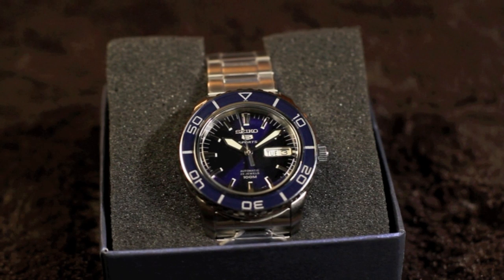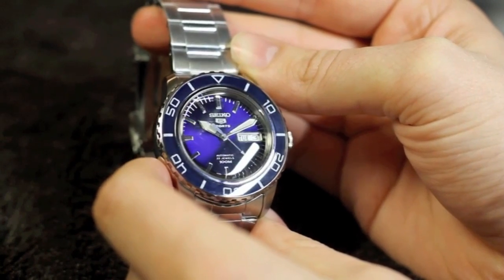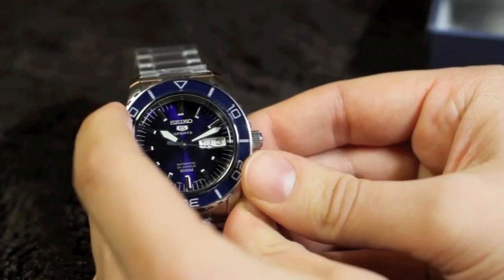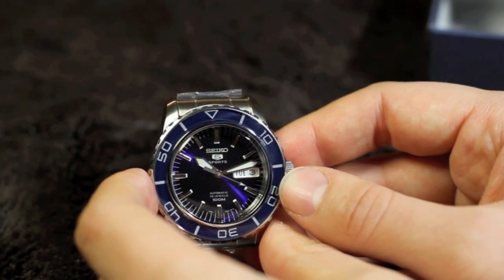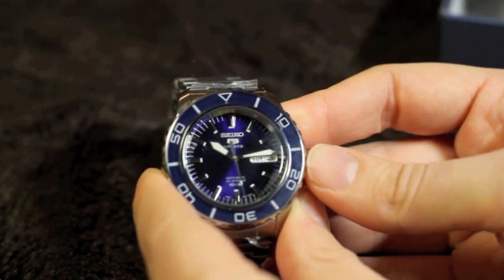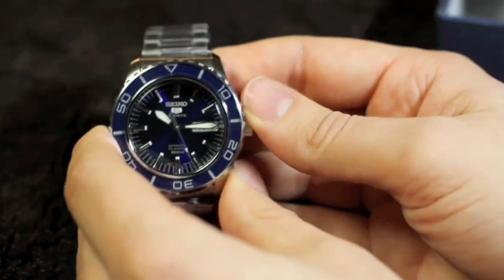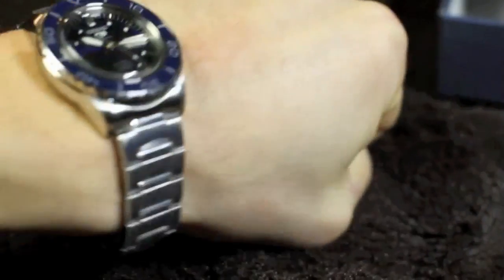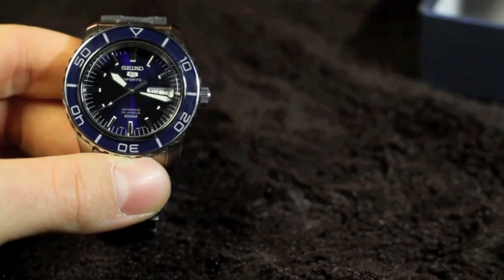Seiko "Fifty Fathoms" Mens Watch Review - SNZH53K1 / SNZH57K1 / SNZH55K1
The Seiko "Fifty Fathoms" is a new Seiko 5 sports watch with design features reminiscent of the Blancpain Fifty Fathoms, hence the nick name... The Seiko Fifty Five Fathoms. Also comes in a variety of colors including SNZH53K1 (blue) - Seiko SNZH57K1 (gold), SNZH55K1 (silver). We review the watch and take a look at the quality, accuracy, design, fit and finish.